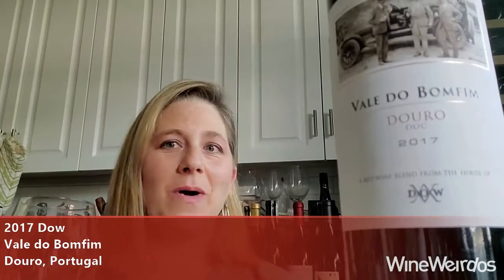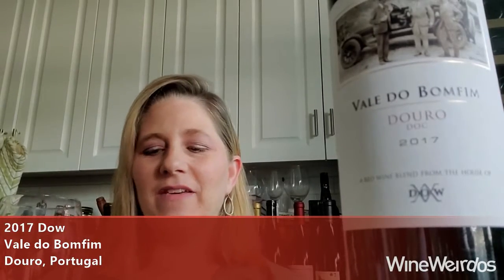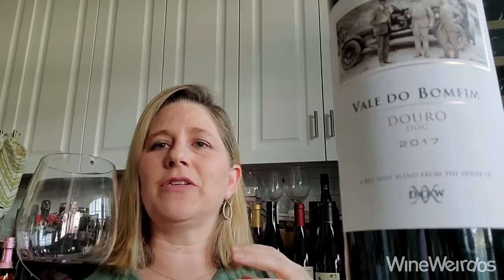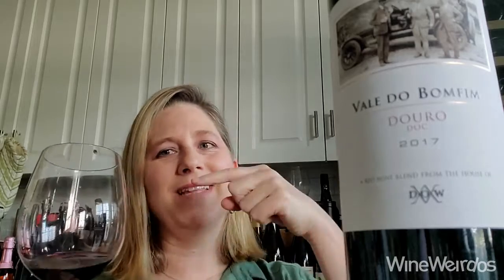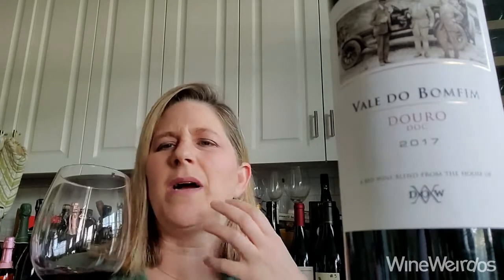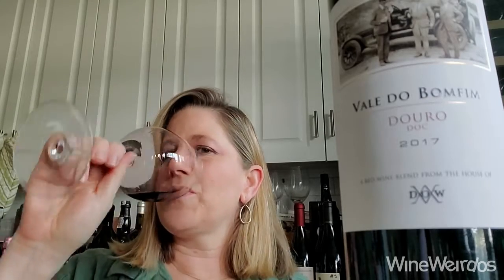2017 Dow Vale do Bomfim Douro Portugal Red Wine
2017 Dow
Vale do Bomfim
Douro, Portugal

The Vale do Bomfim is produced by the Symington family from grapes grown in vineyards that traditionally supply the House of Dow. It reflects the new style of wines from the Upper Douro valley where the region's wealth of grape varieties, mature vineyards and modern winemaking have been successfully combined. Vale do Bomfim Reserva is characterized by floral aromas (rockrose and violets) and delicious dark fruit flavors (blackberry and blueberry)